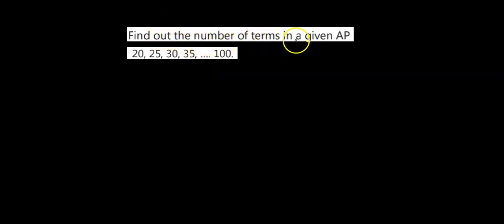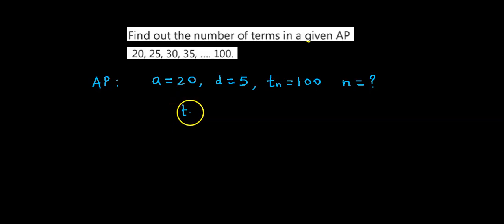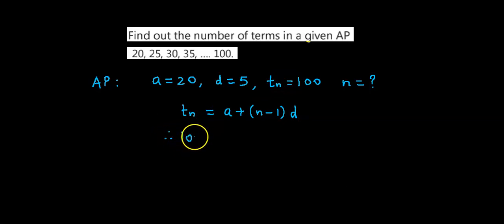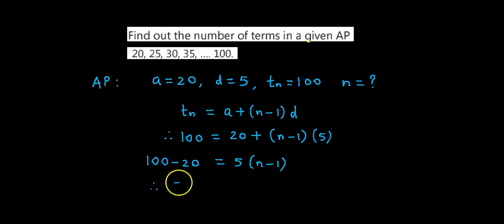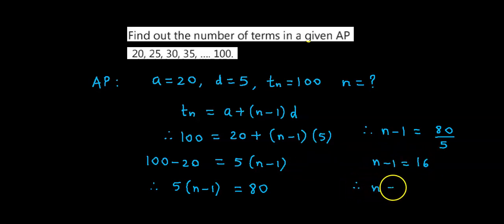Sequence and Series - AP - Solved Example - CA Foundation, SAT, CAT